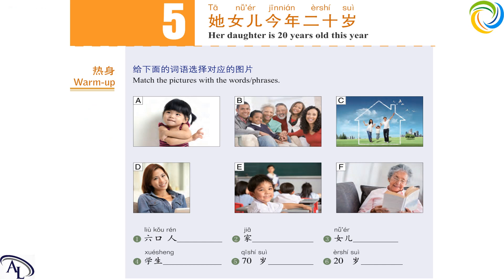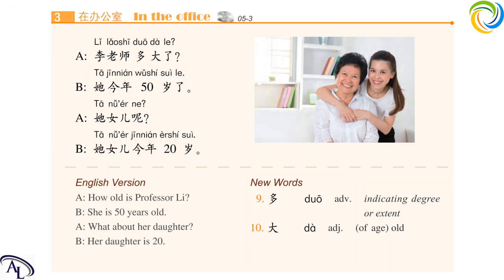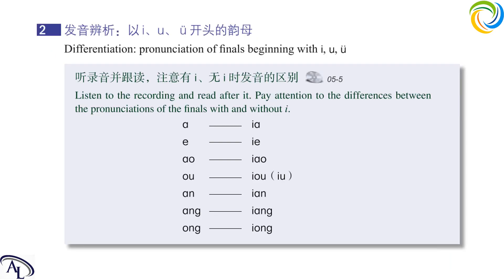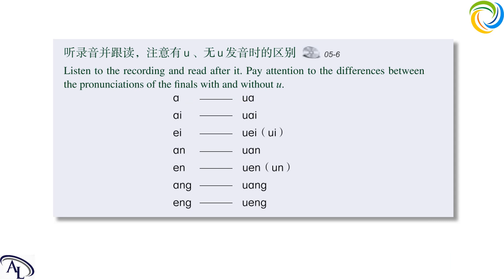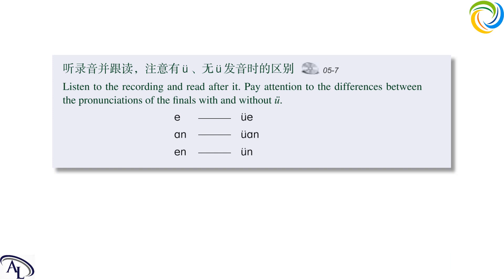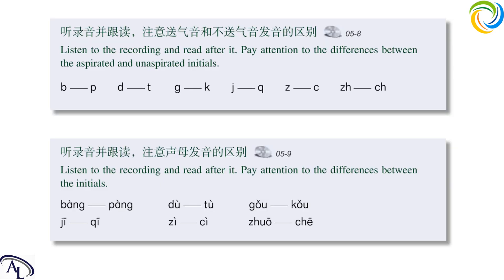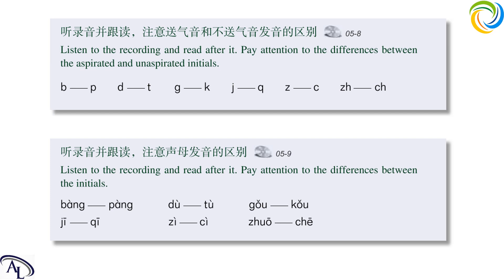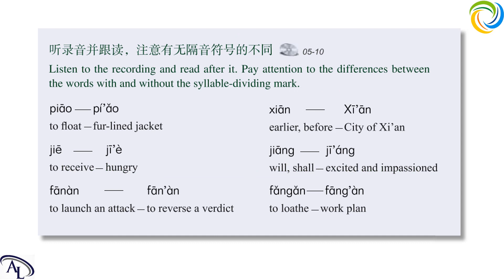标准教程 HSK1 - 第五课：她女儿今年二十岁 | Standard Course HSK1 | Giáo Trình Hán Ngữ Chuẩn HSK1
标准教程 HSK1 | Standard Course HSK1 | Giáo Trình Hán Ngữ Chuẩn HSK1

标准教程 HSK1
Biaozhun Hanyu HSK1
Standard Course HSK1
标准教程 Standard Course HSK1
Tiếng Trung HSK1
Giáo trình Hán Ngữ HSK1
Học tiếng Hán HSK1
Học tiếng Trung HSK1
Hanyu Biaozhun HSK1
Learn Chinese HSK1
Learn Chinese HSK1
学汉语 HSK1
教汉语 HSK1

Hi,

We've been translating any ENGLISH - VIETNAMESE - CHINESE documents of many different fields: economics, business, banking, education, travel, medical, legal, marketing, history, child, trading, etc...

We have also been translating thousands of Websites, Blogs, SEO articles, novels, product descriptions, books, eBooks, mobile apps, press release, etc...

We also can do transcription, translation & subtitles for your Audio/ Video and deliver the completed work with high quality.

Please note that all the translation versions are PROFESSIONAL and Done 100% MANUALLY.

Best regards,

Quynh Huong Center for Foreign Language Translation & Education